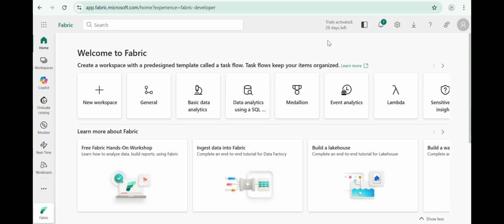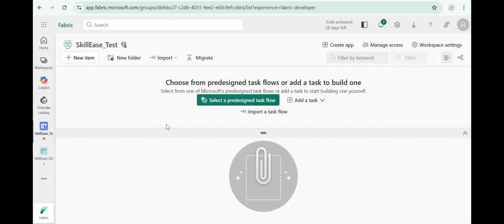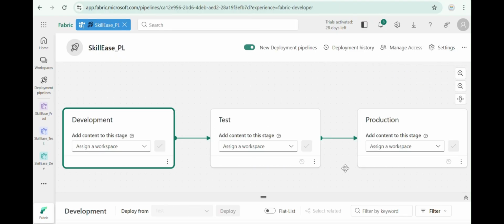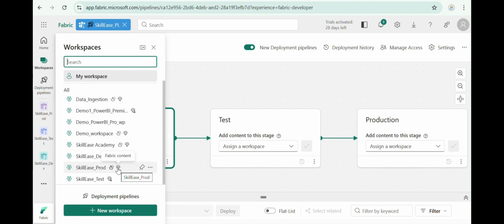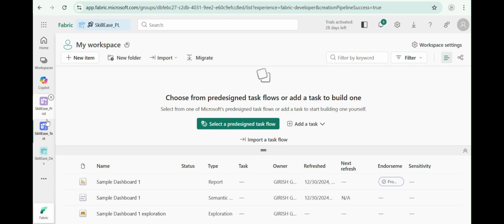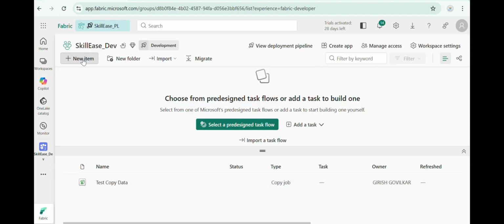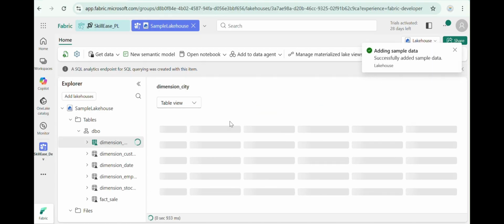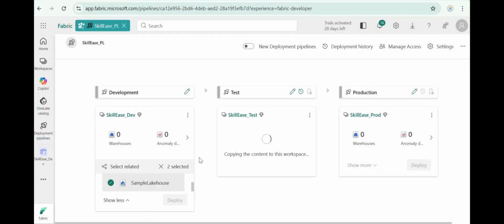Fabric Deployment Pipeline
🚀 Microsoft Fabric Deployment Pipeline Tutorial | End-to-End CI/CD Process

In this video, you’ll learn how to use Deployment Pipelines in Microsoft Fabric to efficiently manage and promote content across Development, Test, and Production environments.

This tutorial is perfect for Data Engineers, Power BI Developers, Fabric Administrators, and Analytics professionals looking to implement a structured deployment and release management process in Microsoft Fabric.

📌 In This Video:
✔️ Introduction to Microsoft Fabric Deployment Pipelines
✔️ Creating and configuring deployment stages
✔️ Moving content between Dev, Test, and Production
✔️ Best practices for CI/CD in Fabric
✔️ Managing workspace deployments efficiently
✔️ Tips for governance and release management

🎯 Who Should Watch:

* Data Engineers
* BI Professionals
* Analytics Teams
* Cloud & Data Platform Engineers

💡 Key Benefits of Deployment Pipelines:
✅ Simplified release management
✅ Faster and controlled deployments
✅ Reduced manual effort
✅ Improved collaboration across teams
✅ Better governance and version control

* Microsoft Fabric
* Power BI
* Azure
* Data Engineering
* SQL
* Analytics & BI

👍 Like | Share | Comment if you found this tutorial helpful!